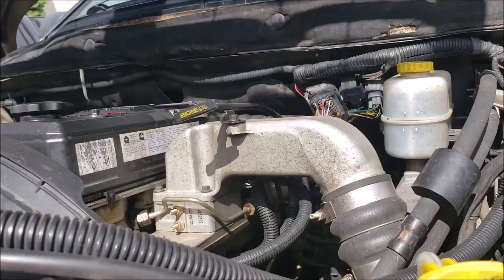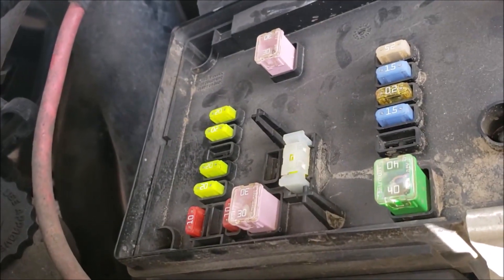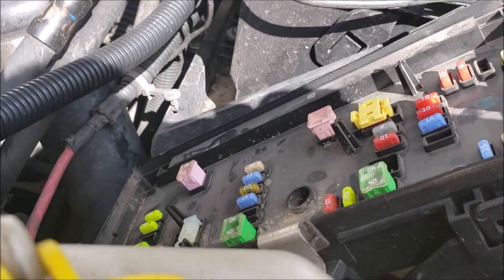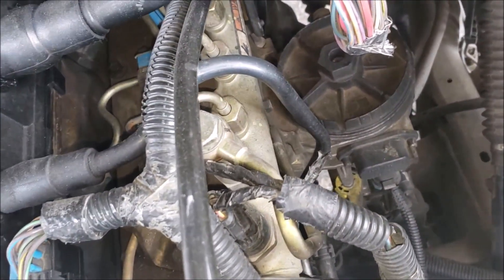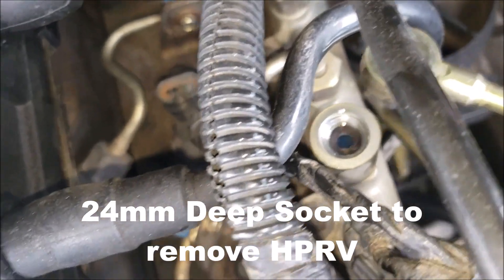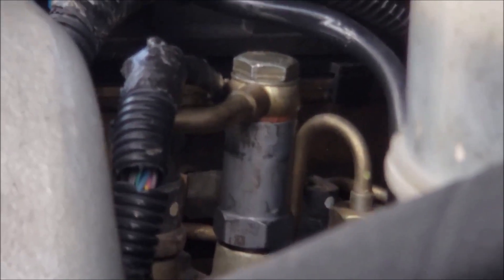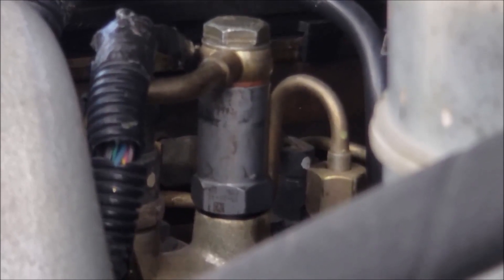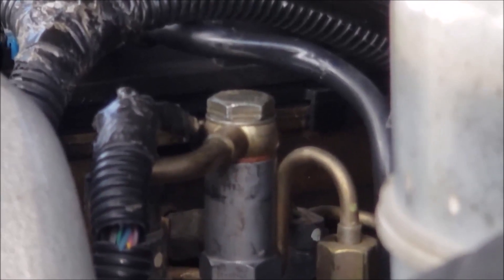Replacing a High Pressure Relief Valve on a Common Rail 5.9 Cummins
In this video I go over how I replaced my HPRV on my 06 Ram 3500 with the 5.9 Cummins. This procedure should apply to the Common Rail 5.9s found in the 03 - early 07 Ram 2500s and 3500s